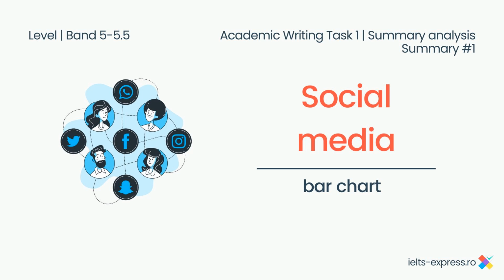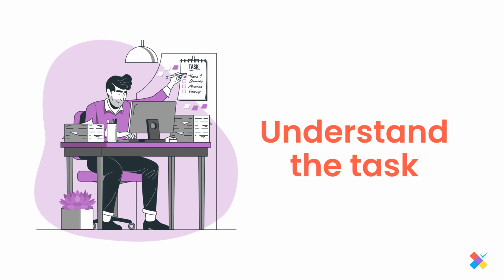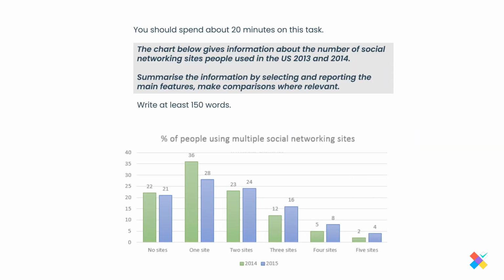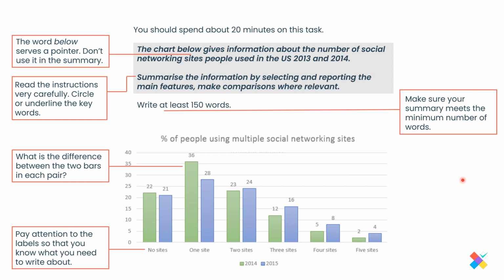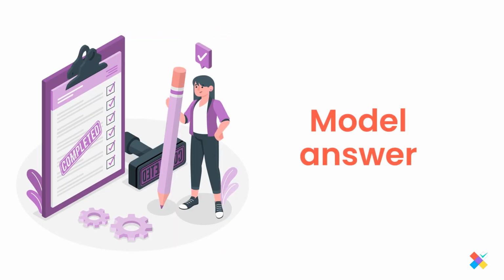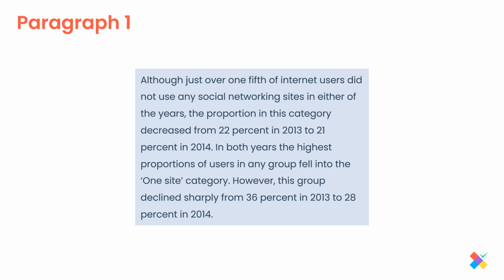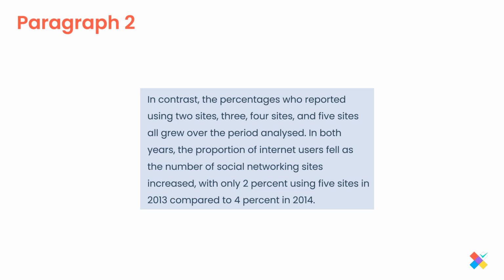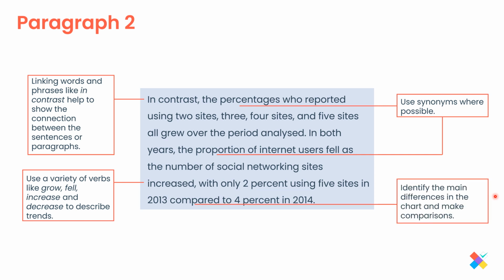Academic Task 1 Analysis | Social media | Band 5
Welcome to the first summary analysis :)
We'll start with a bar chart about the usage of social media.
Grab your notepad and follow along. I'm going to give you all the details, tips&tricks, and tell you how to write a band 5 summary for the Academic Writing module.

❤ Florina